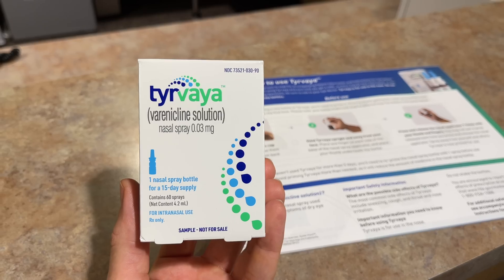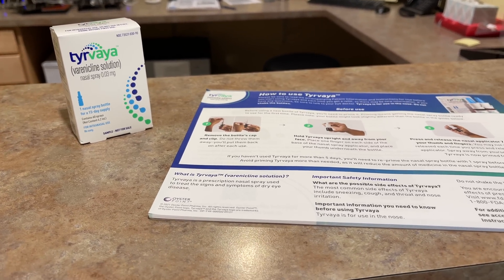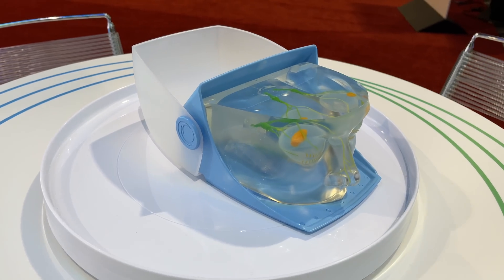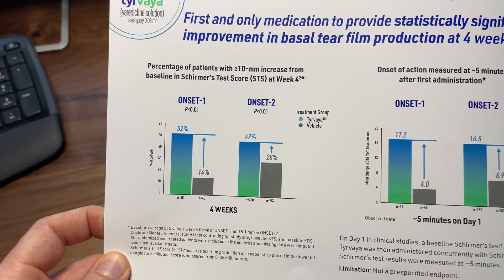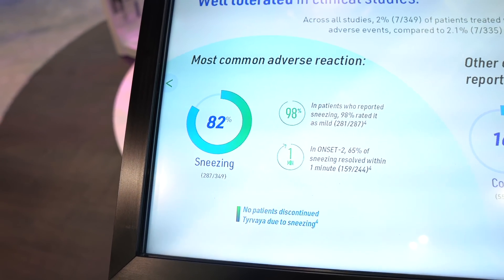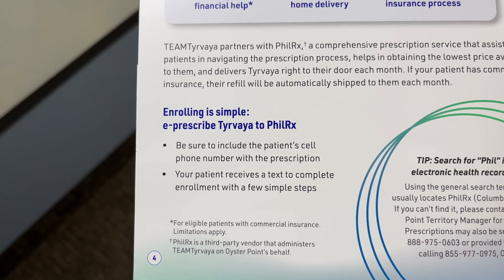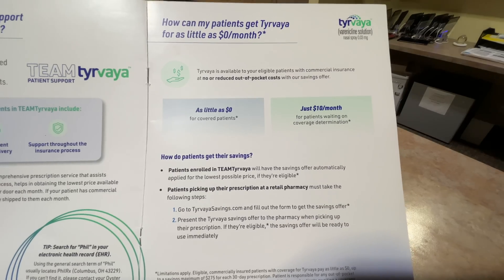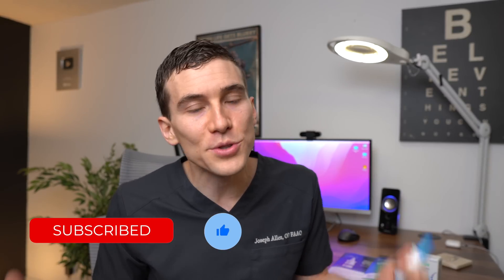NEW Dry Eyes Treatment - TYRVAYA Review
Dr. Allen reviews Tyrvaya - a new dry eyes treatment in the form of a nasal spray! Learn more about what causes dry eye and other dry eyes treatment options

💥 What dry eye treatments are for you?

Tyrvaya is a prescription medication approved for the treatment of signs and symptoms of dry eye disease. What is so unique is that Tyrvaya is administered as a nasal spray. It is believed to work through stimulation of the trigeminal parasympathetic pathway (activating the 5th cranial nerve that innervates your nose which also communicates to the 7th cranial nerve that stimulates your lacrimal glands). Used twice a day, clinical studies have shown a significant rise in basal tear film secretion after 4 weeks of use. Thankfully, there are very few side effects from the medication and none are very serious.

⭐Time Stamps 👀
0:00 New Dry Eyes Treatment
1:18 Tyrvaya Pronunciation
1:29 Tyvaya Nasal Spray
1:41 American Academy of Optometry
2:25 Tyrvaya Mechanism of Action
3:50 How Tyrvaya works
4:09 Clinical Study Results
4:41 How to use Tyrvaya
5:57 Tyrvaya Side Effects
7:03 Tyrvaya Cost
7:55 Tyrvaya Review

Let’s Connect!

About This Video:
In this video, Joseph J. Allen, OD FAAO, Diplo ABO from Doctor Eye Health reviews Tyrvaya, a new dry eyes treatment option in the form of a nasal spray. Tyrvaya nasal spray is a new prescription medication for people with dry eye syndrome. It works through neurochemical stimulation of the trigeminal parasympathetic pathway which activates the lacrimal gland, goblet cells and the meibomian glands. If you are looking for a new treatment for dry eyes, then this video is for you.